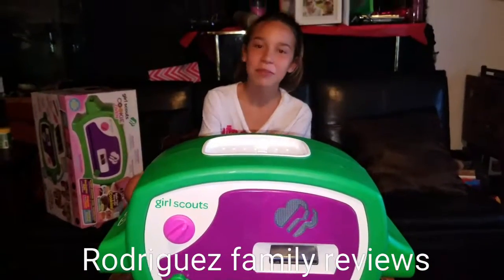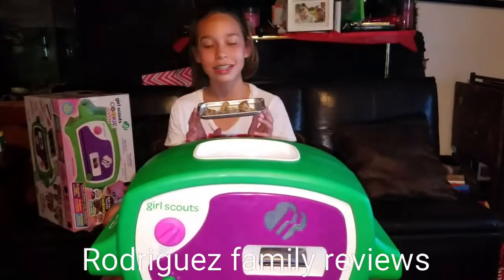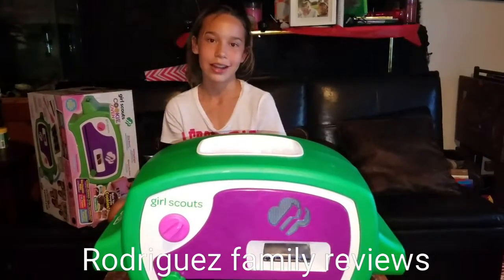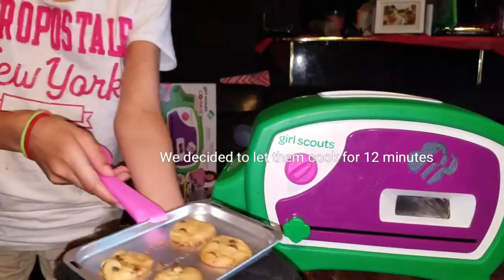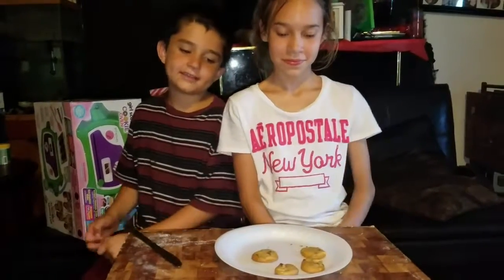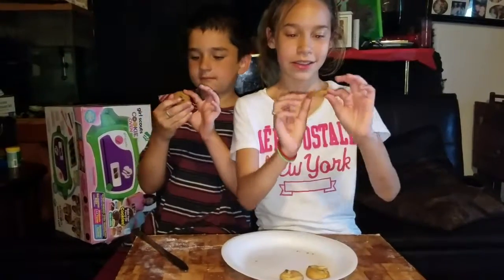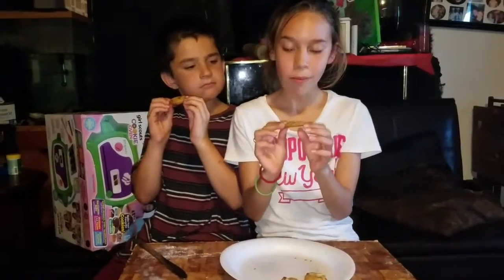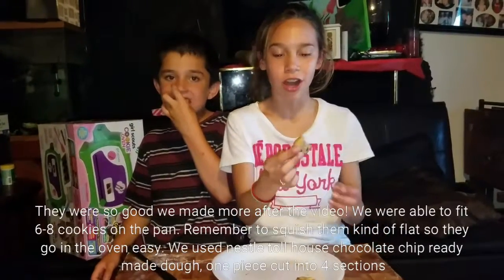Making real toll house chocolate chip cookies dough in the girlscout cookie oven diy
Today I had my parents buy me a package of cookie dough so I could try my sisters girl scout oven with real dough.
We started off with one piece of cookie dough from the ready made package, cut into 4 sections and cooked in the oven for 10-12 minutes. The cookies came out about the size of a quarter and they cooked and tasted great. The bottoms browned and the spread flat. After the video we made a few more batches, and we were able to fit 6-8 cookies on a tray.
I loved being able to make my own cookies as a snack without having to have my mom make them in the big oven.